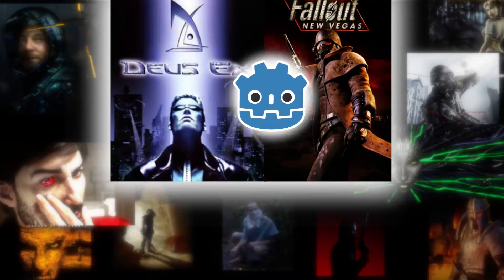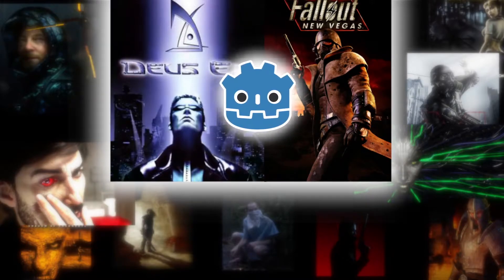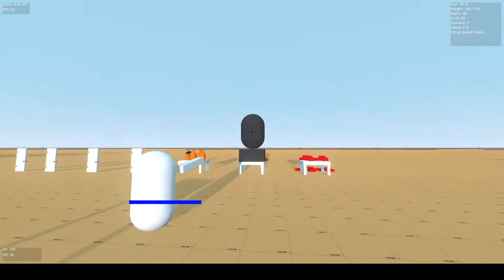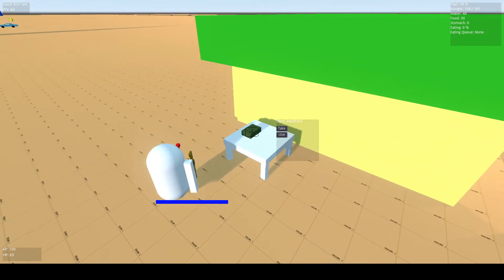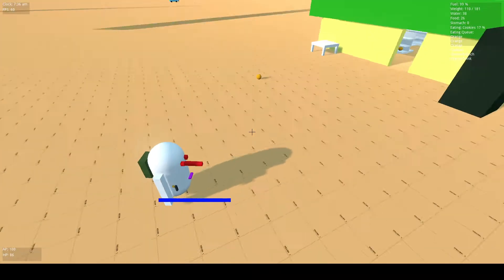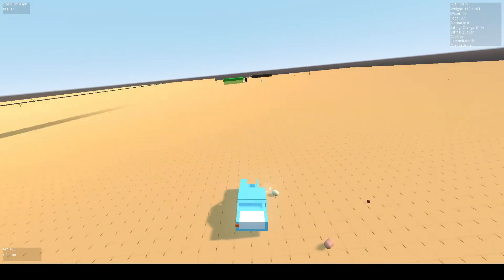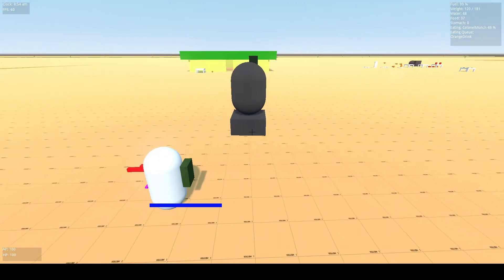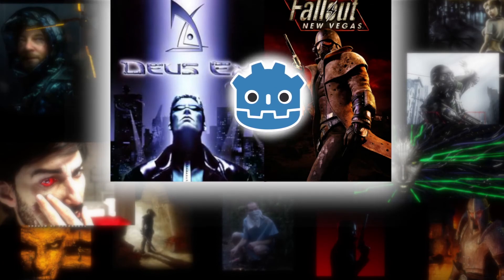Immersive RPG in Godot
Let's make an Immersive RPG in Godot